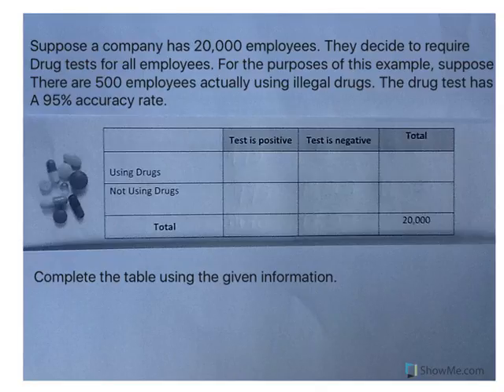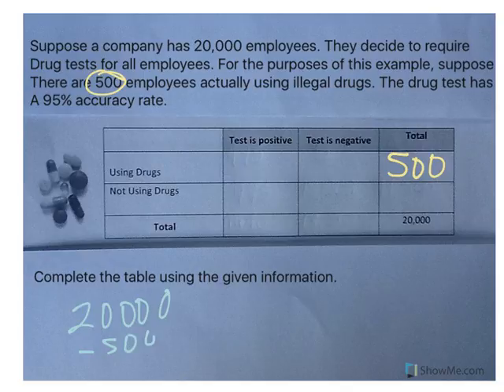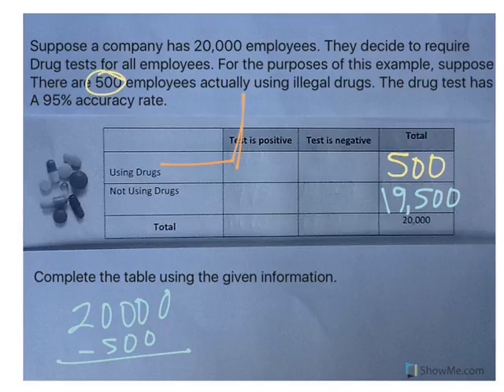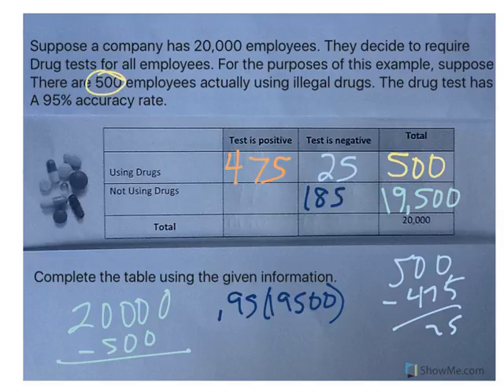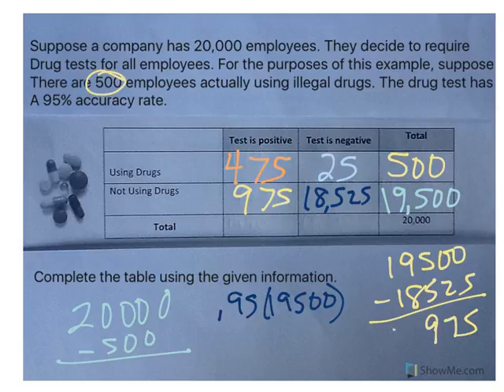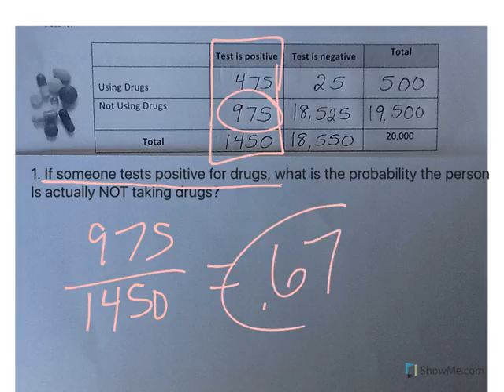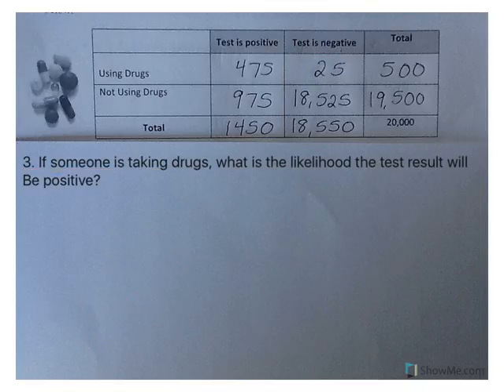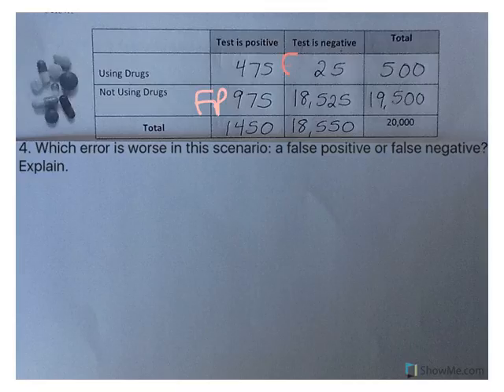Drug Testing: FP/FN (17)